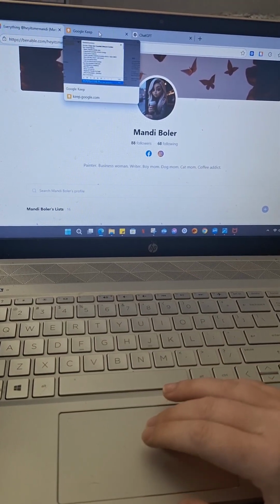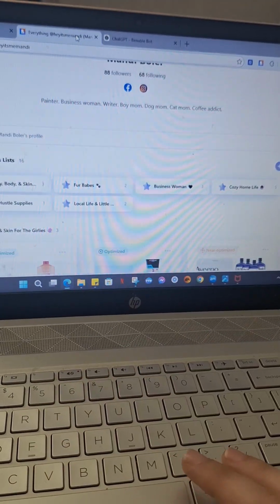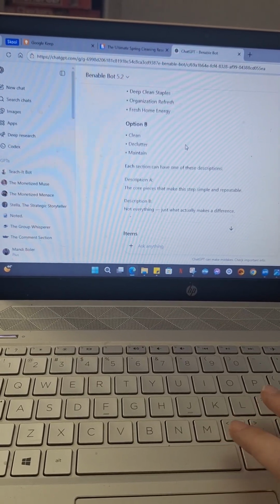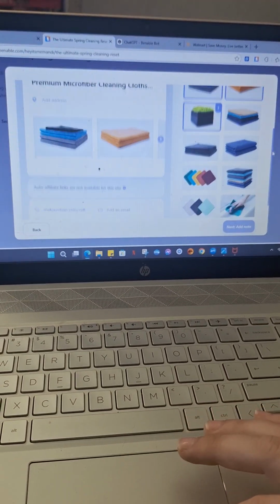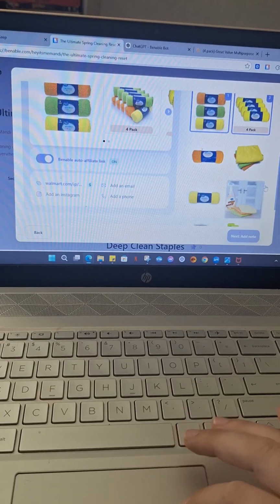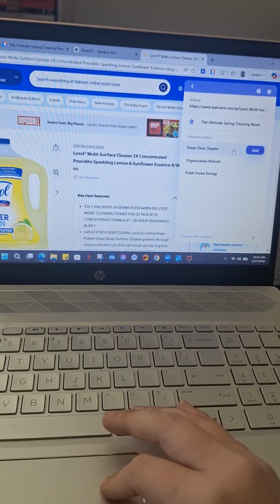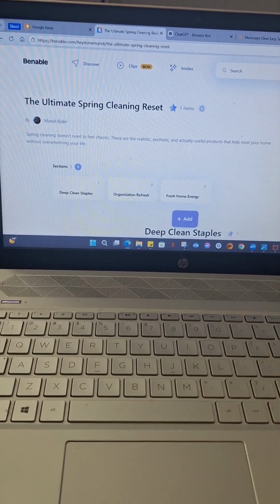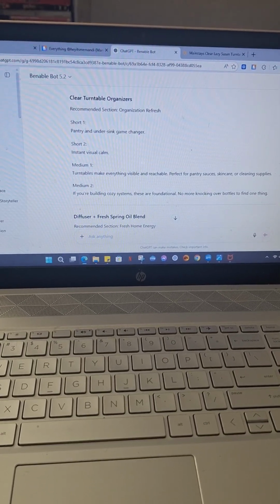Benable Tutorial 2026: How to Create Lists with Affiliate Links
If you’ve been curious about Benable but overwhelmed by how to organize it or actually make money with it, this is the full step-by-step walkthrough.

In this training, I show you exactly how I build a brand new collection from scratch, structure my lists with sections, choose products intentionally, and optimize everything using Benable Bot.

00:00 Intro + What We’re Building
00:44 Why I Use Benable Bot
01:15 Creating a New Collection
02:50 Structuring Lists + Sections
05:04 Adding Products Manually
07:44 Using the Benable Plugin
09:14 Writing Product Notes That Convert
12:00 How I Batch Lists Weekly
13:35 Pinterest Workflow + AI
14:13 Connecting Amazon Associates
14:53 Why You Should Update Your Intake Summary
15:20 Final Thoughts